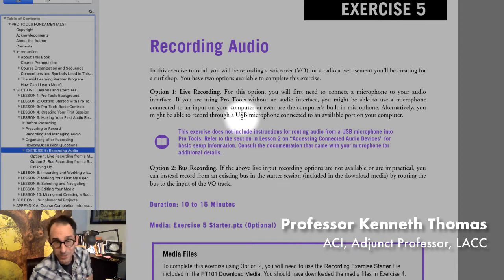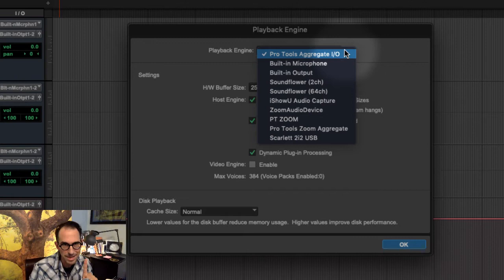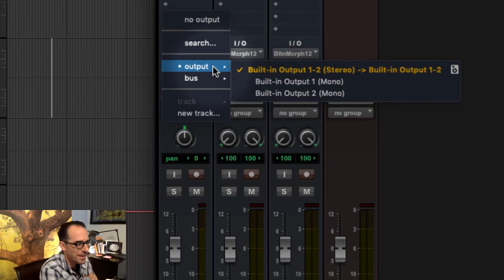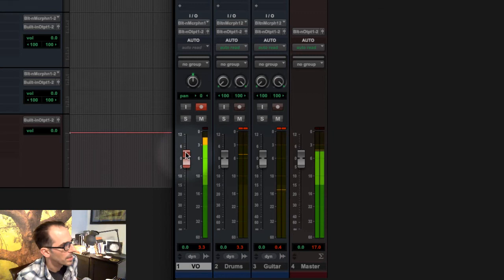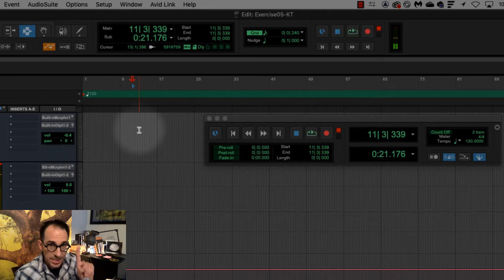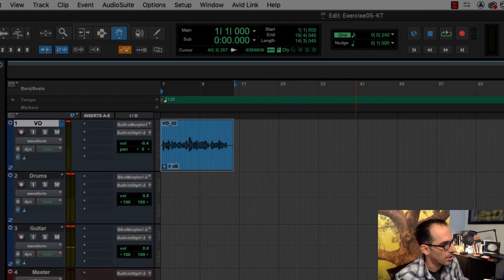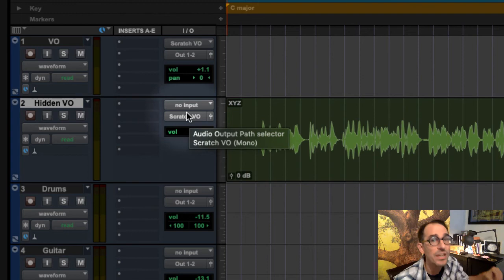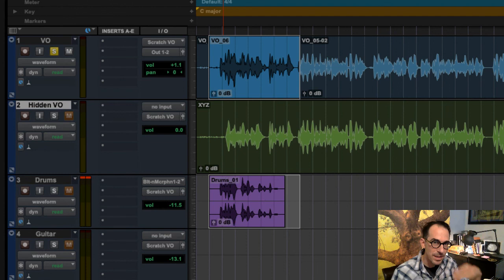Pro Tools - 101 eBook, Exercise 5 Tutorial